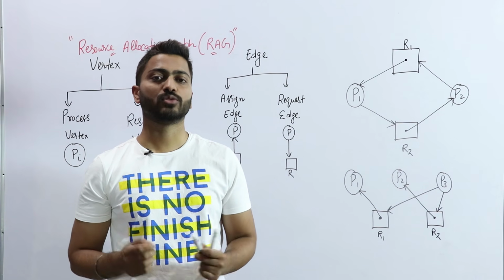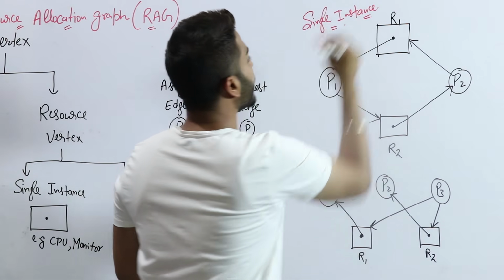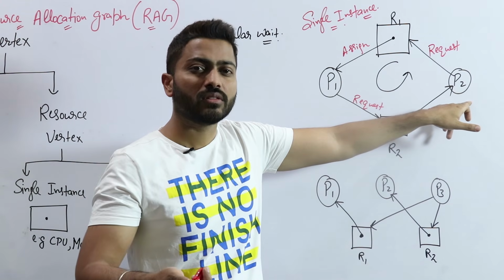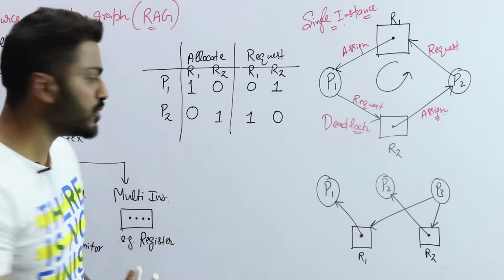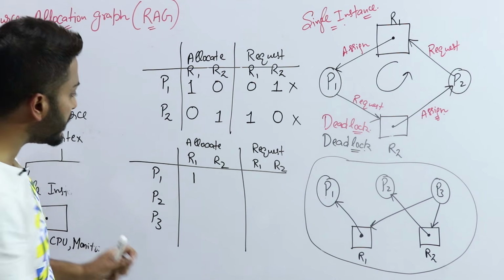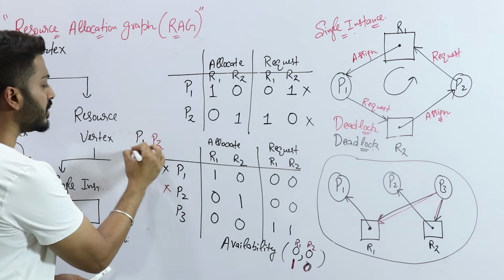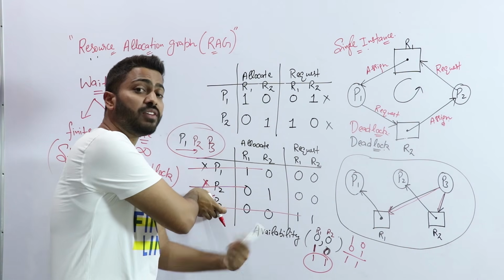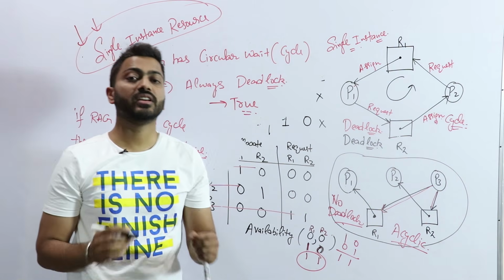L-4.2: Resource Allocation Graph in Deadlock | Single Instance with example | Operating System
Complete OS Roadmap 🚀 The Resource Allocation Graph, also known as RAG is a graphical representation of the state of a system. It has all the information about the resource allocation to each process and the request of each process. In this video, Varun sir will discuss about RAG in detail with examples for better clarity.
Timestamps:
00:00 - Introduction
03:21 - Example 1
13:35 - Example 2
🚀 MASTER COMPUTER SCIENCE | INTERVIEWS | EXAMS
Gate Smashers — Learn Computer Science through free lectures, structured playlists, interview resources, important questions, notes & exam preparation. 💻📚